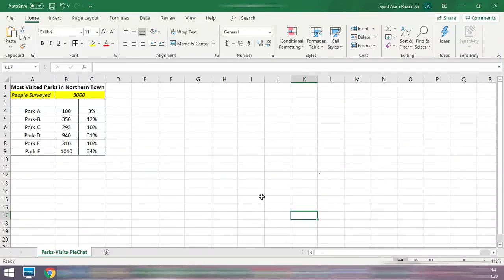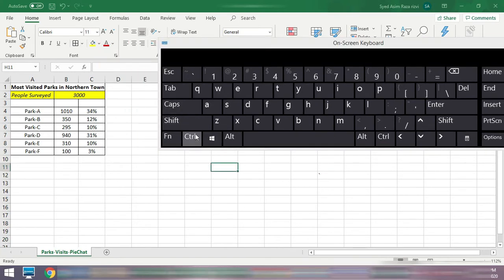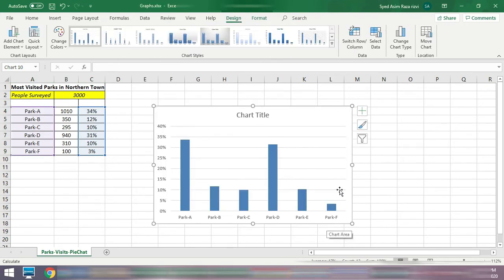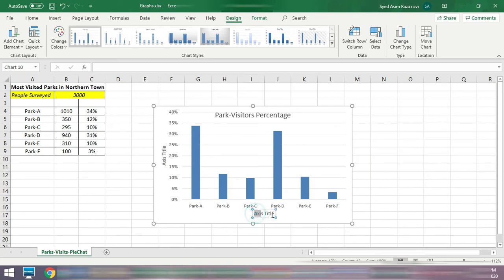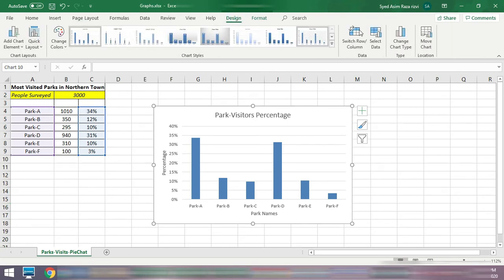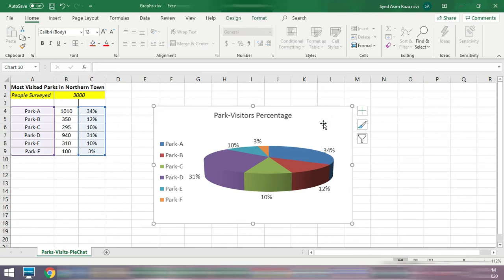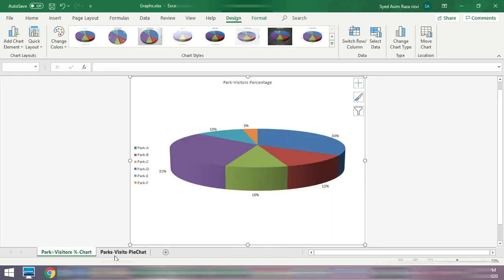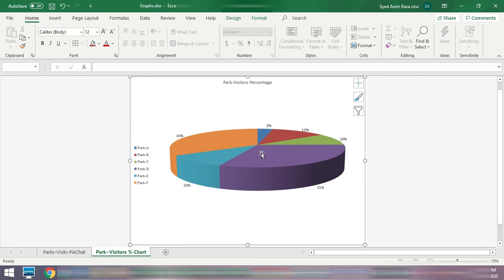Foundation Channel Tutorial MS Excel Using Graphics to Represent Data Creating & Formatting Charts